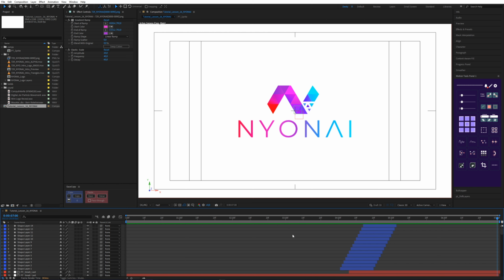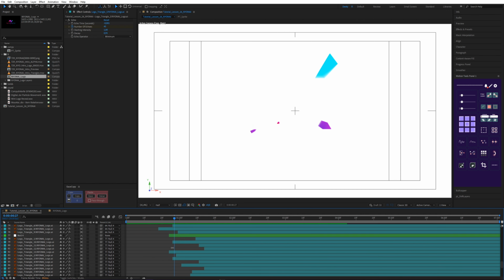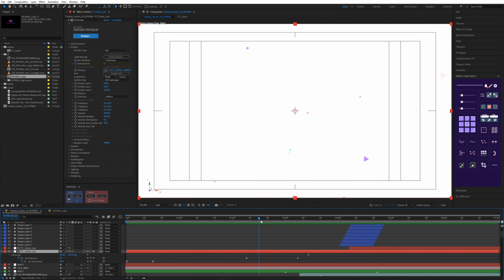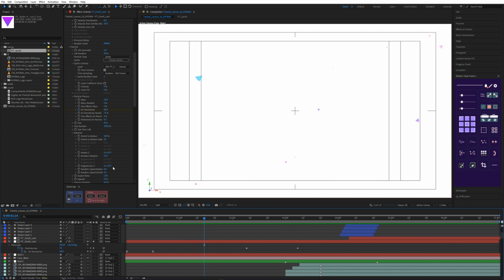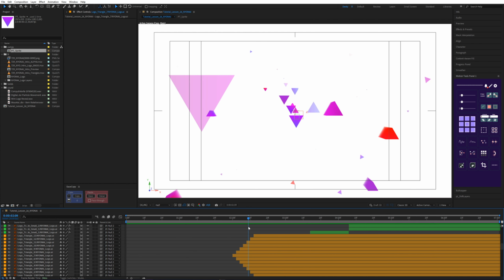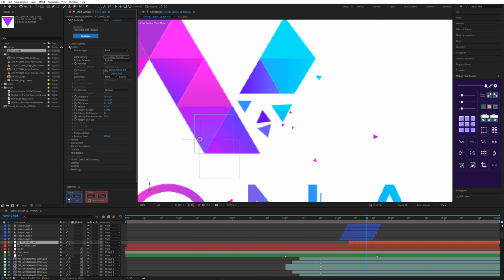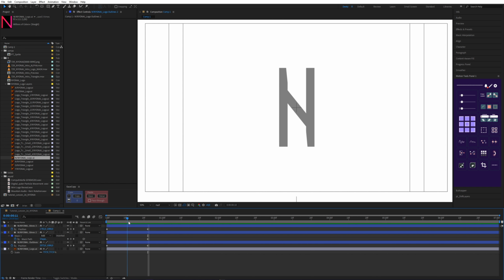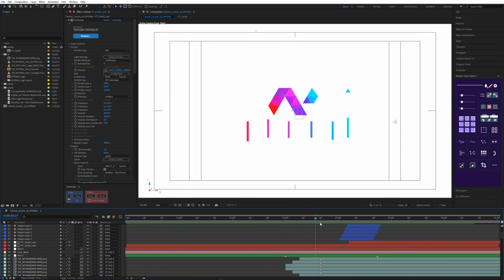After Effects Tutorial | Pro Logo Animation: Nyonai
🔥 Become a PRO in logo animation, build your portfolio and earn from $2000 per month in motion design.

This is a complete tutorial on how to create a creative Nyonai logo animation.

The purpose of the video is to show the techniques we used in the animation, as well as explain how we thought through the process of creating this animation.